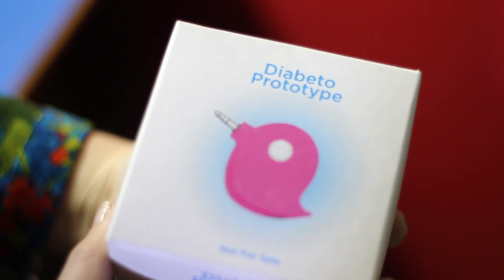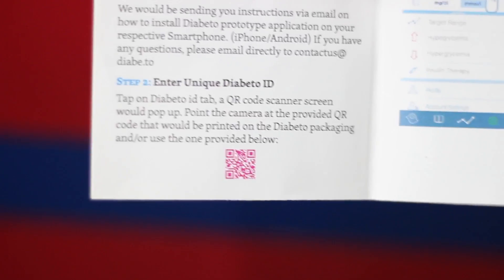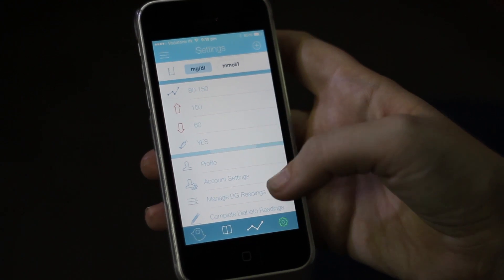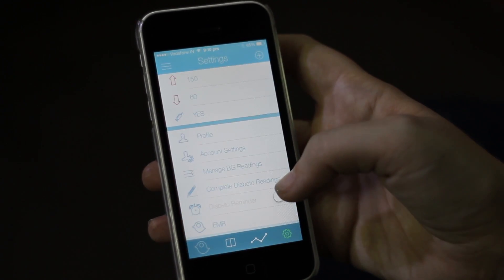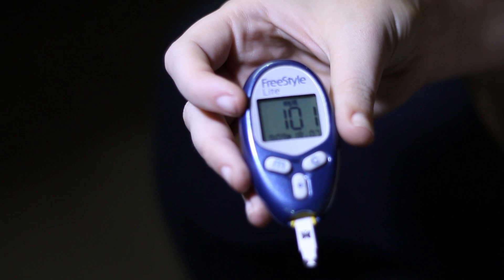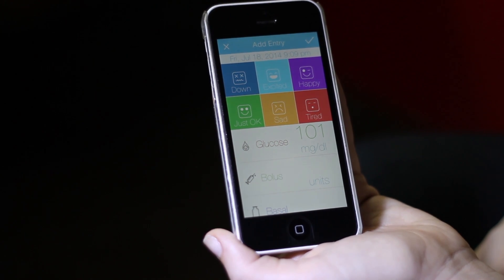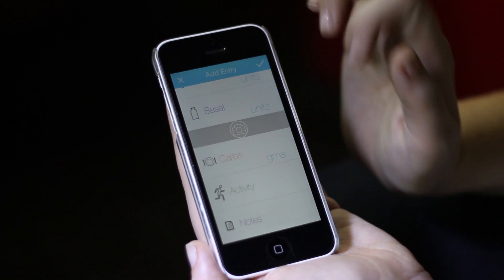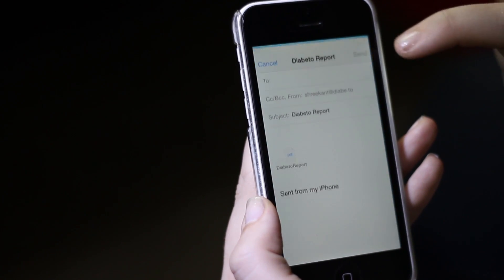Diabeto iOS app setup guide for alpha testers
Erin Little, the super cool rockstar from Sucre Blue gives a quick tutorial on how to setup Diabeto iOS application and start rocking!

Diabeto is a hardware device which wirelessly transmits the blood glucose readings from a Glucometer into a smartphone. For alpha testing, the hardware is currently compatible with iOS. For the list of compatible Glucometers and other information, check